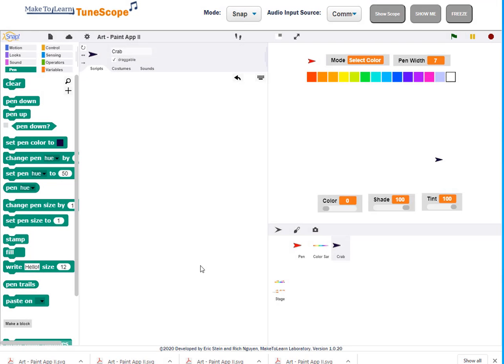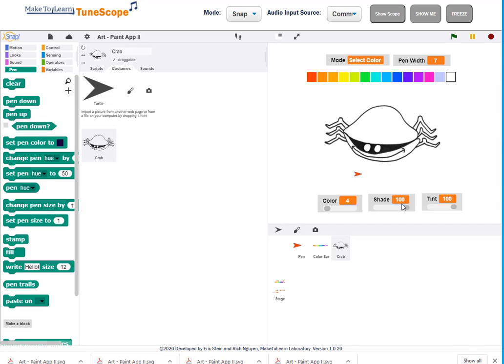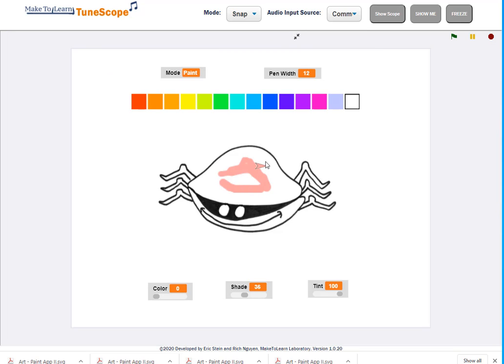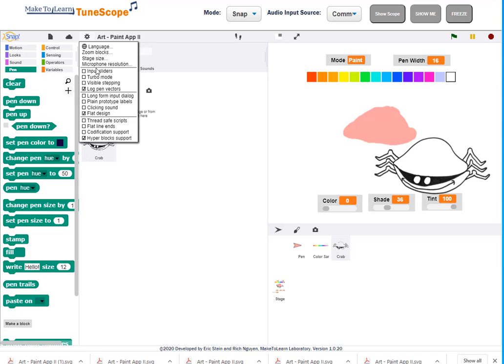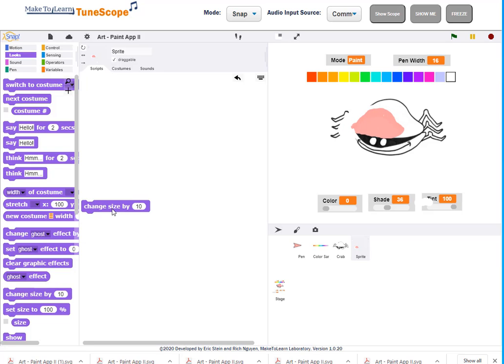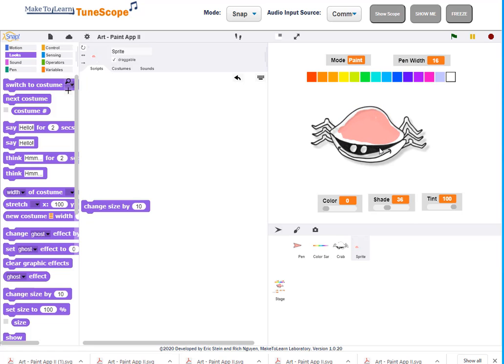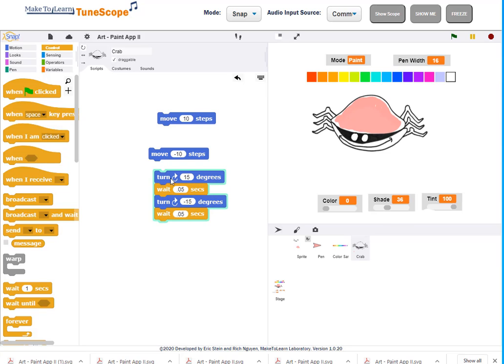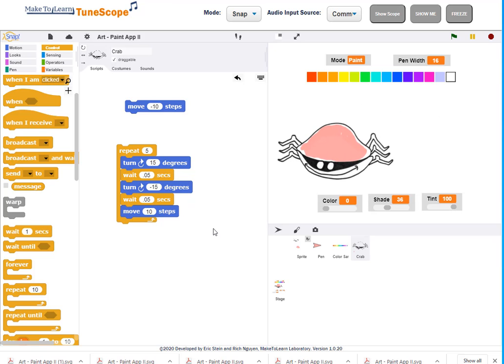7 Animated Coloring Book